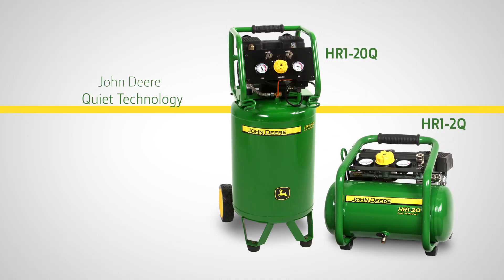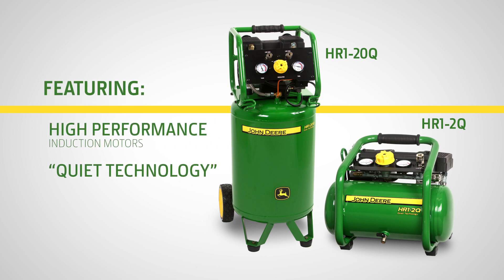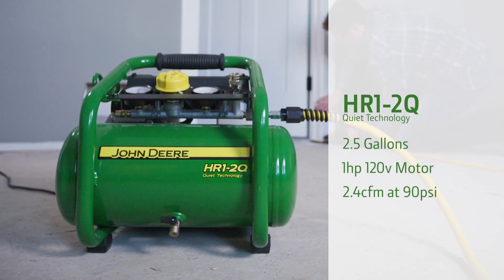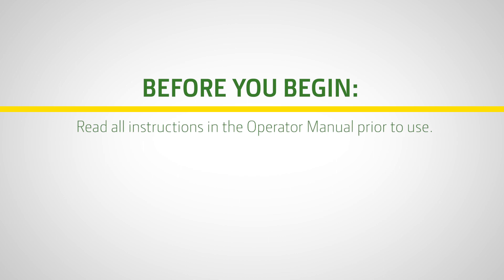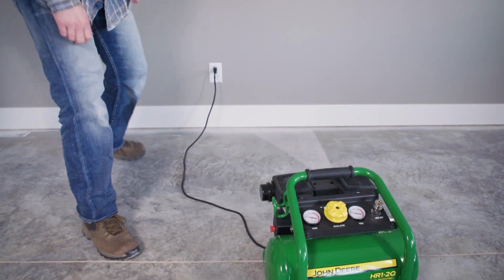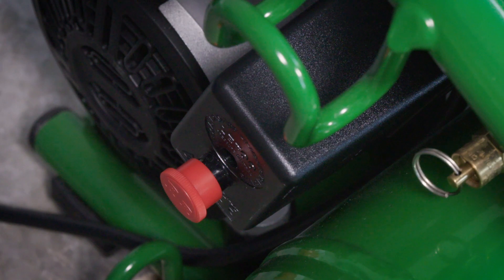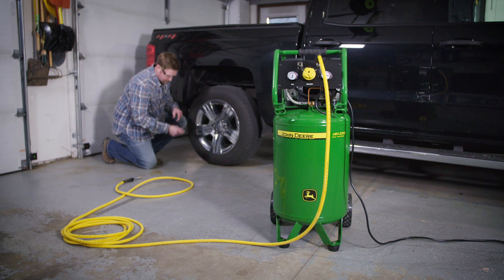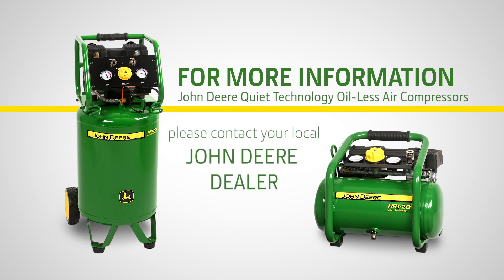John Deere Oil Less Air Compressors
Introducing the John Deere Quiet Technology oil-less air compressors, featuring single-stage electric motors, which are available in two sizes: a 2.5-gallon hand-carry, as well as a 20-gallon tank size, in an upright portable design.